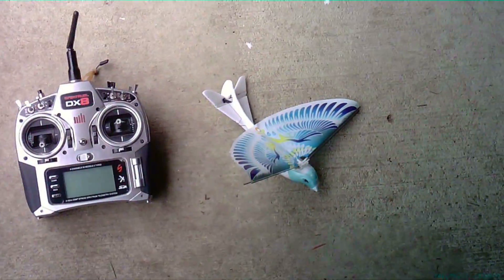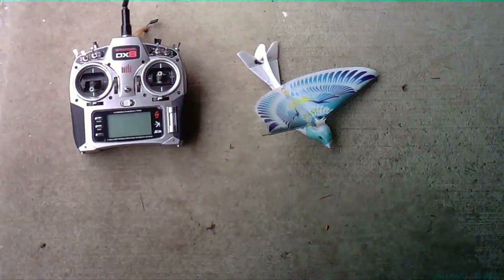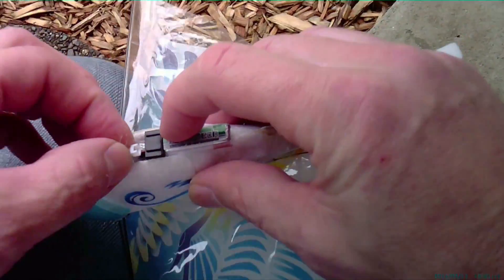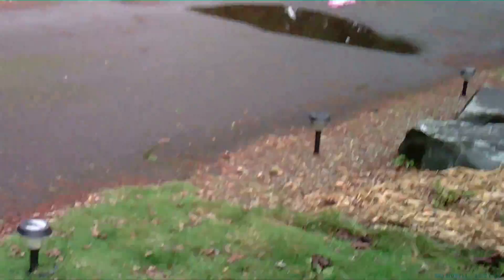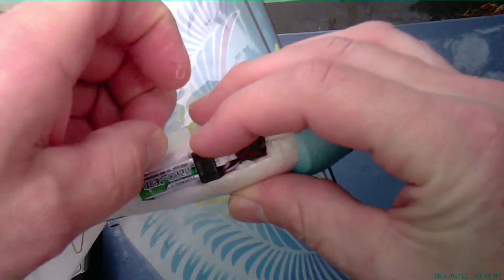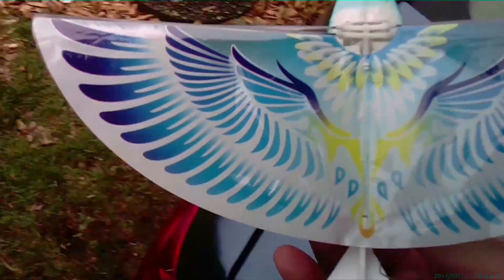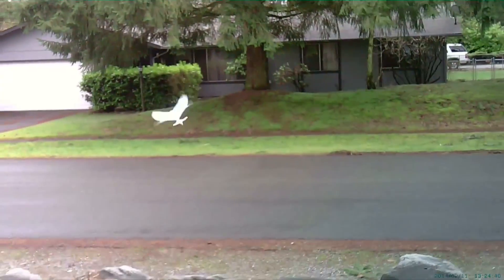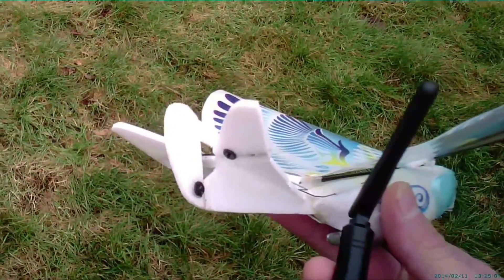Cheap RC Ornithopter Flying Bird DIY Hack to DSM2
I knew sooner or later the battery in this bird would give out.  So when it did, I not only replaced the battery with a Nanotech 1S 130mAh 25-40C battery, but also placed a micro DSM2 RX in it, a micro 3A brushed ESC, and 2 sub-micro servos to get proportional flight characteristics out of it.  Now it's bound to my DX8 and I'm having a blast with it.  Still working on the CG a little but will soon have that figured out as well.  But for now, I have an awesome flying and inexpensive Ornithopter.

Links to parts:
OrangeRX R415X (no longer available)
At this point the only micro Orange RX is the "OrangeRX MicroRX3S" that has a 3 axis stabilizer.